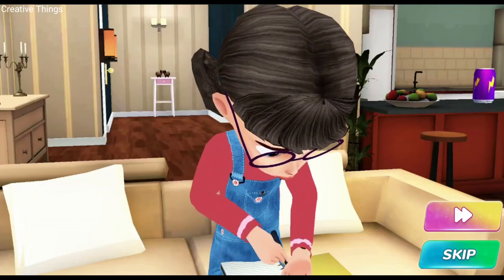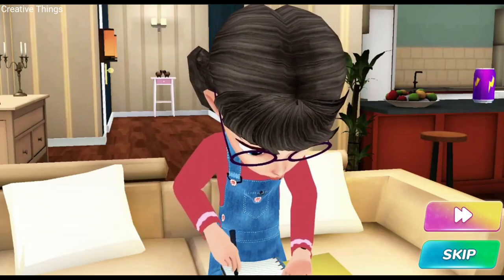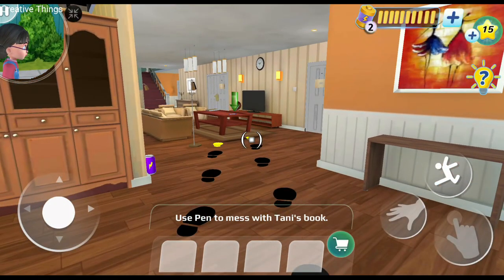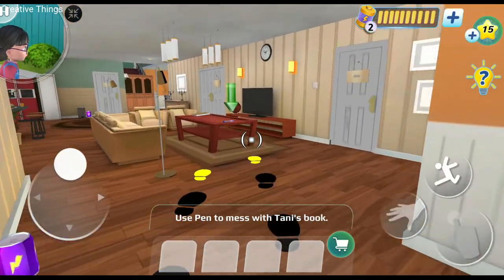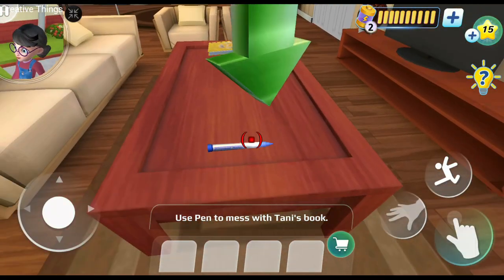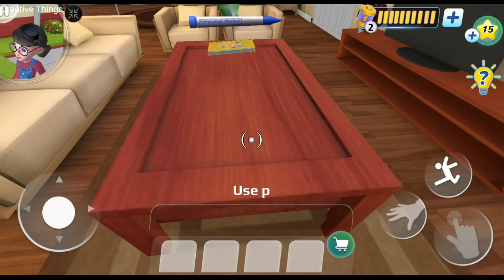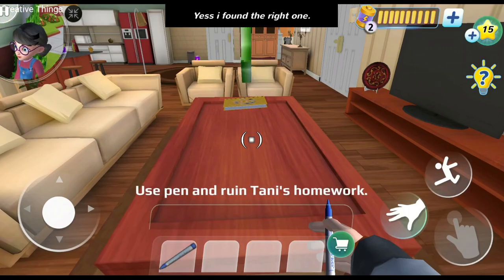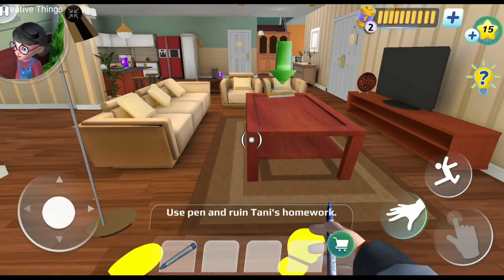Nick & Tani : Funny Story Gameplay The Prankster Effect Level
hello friends
this is gameplay video of Nick & Tani : Funny Story Game in android.

About Game: Nick & Tani : Funny Story

Nick & Tani is an epic love prank battle between nick and tani who are the main characters of scary teacher 3D.

This is the story of a popular boy and a popular girl battling it out for glory!
Both Nick and Tani rally their sides in an attempt to win back their school and gain dominance over what they feel is rightfully theirs. This battle sets off a series of pranks and mischief, as the boys and girls fight for their ultimate high school supremacy!

Experience new ways of pranking your love and brag about it. Become the coolest high school kid in the epic prank battle.